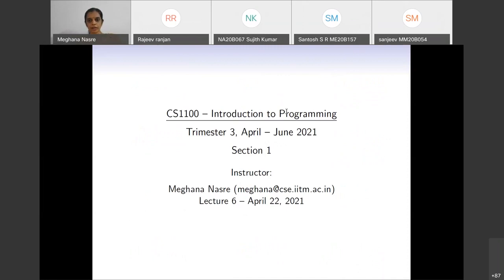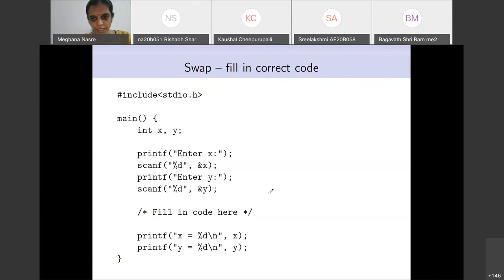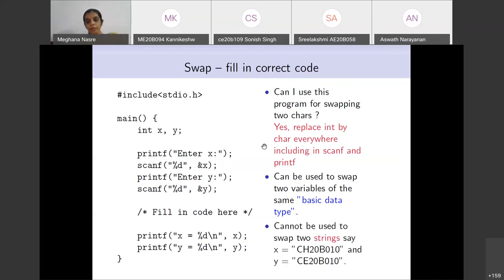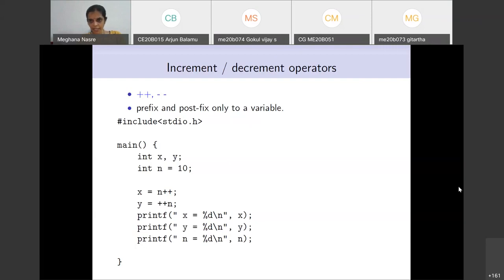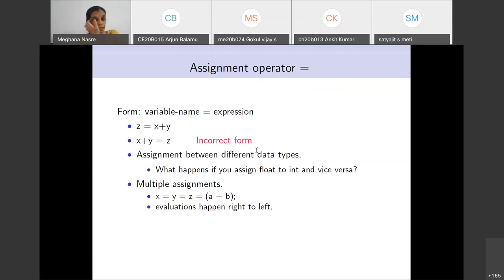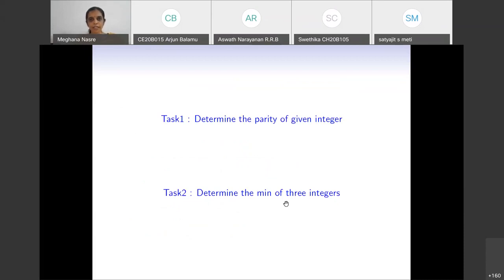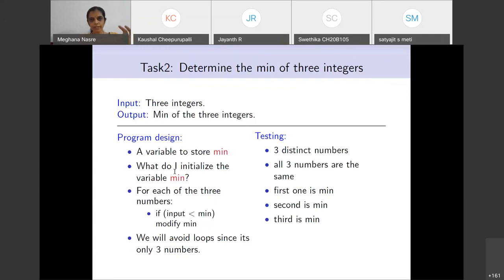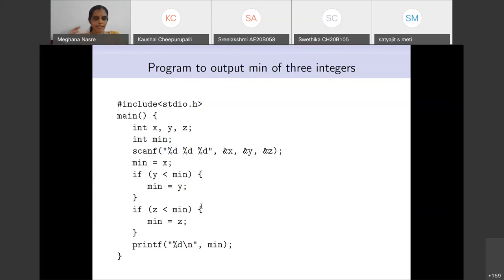CS1100 | Lec 06 | Introduction to programming | Operators in C, Single selection if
In this video, we will dive into the fundamentals of programming in C by exploring operators, specifically focusing on the single selection "if" statement. Whether you're a beginner or looking to refresh your knowledge, this tutorial will provide a comprehensive understanding of how "if" statements work and how to use them effectively in your C programs. We'll cover topics such as conditional expressions, comparison operators, and logical operators. Join us as we demystify the world of operators in C and empower you to write efficient and logical code.

IIT MADRAS,India